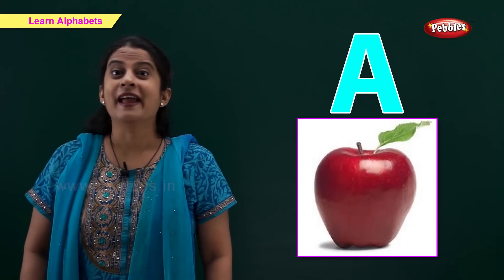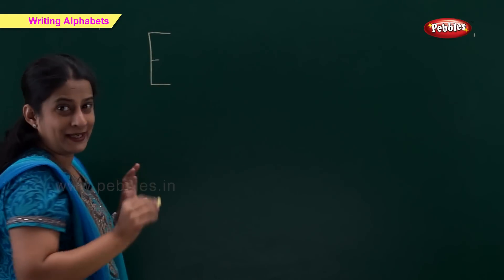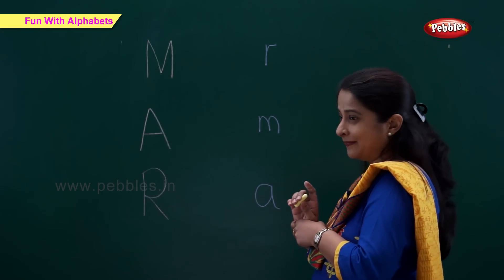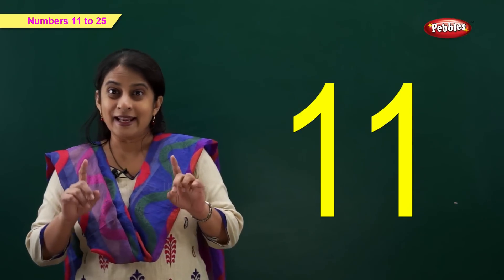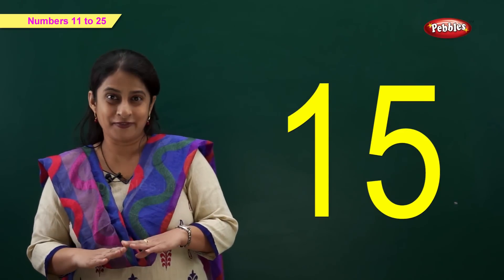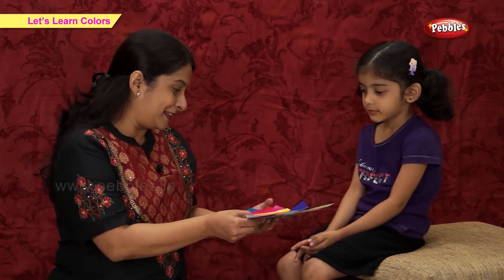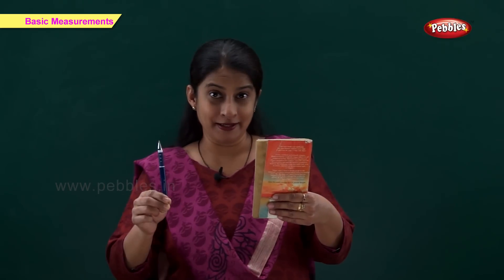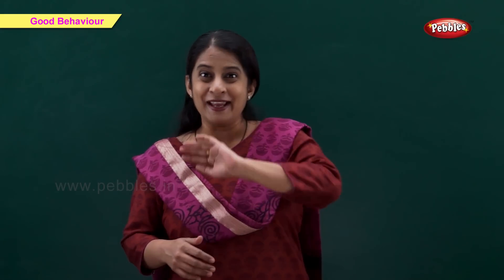Pre School Junior KG Learning Course Trailer | Junior KG School Syllabus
Pebbles present, Pre School Junior KG Learning Course Trailer.  Junior KG School Syllabus.

Course Contents
Learn The Alphabets
Drawing Lines & Curves
How to write Capital Alphabets
How to write Small Alphabets
Fun with Alphabets
Learn Numbers 1 to 10
Learn Numbers 11 to25
Fun with Numbers
Learn Colors
Learn Shapes
Learn The Body Parts
Learn About Time
Comparison of Objects
My Family
Good Behaviour